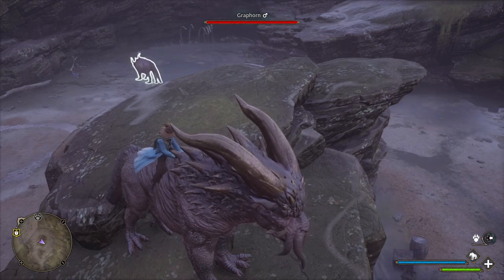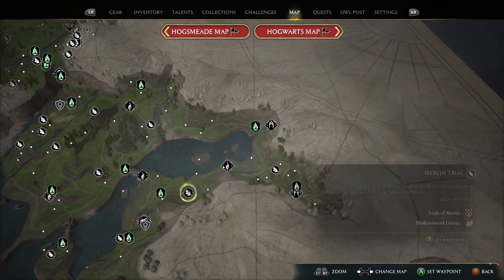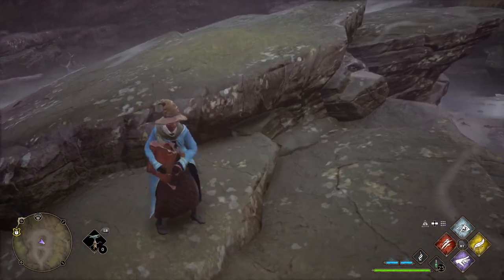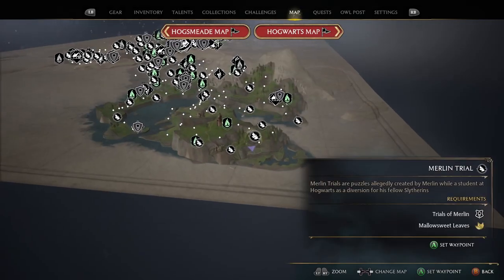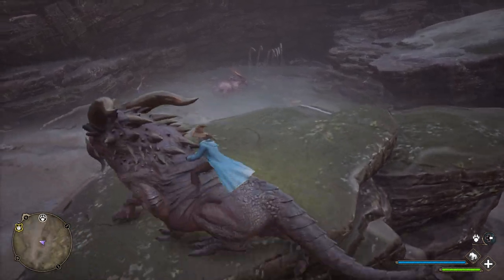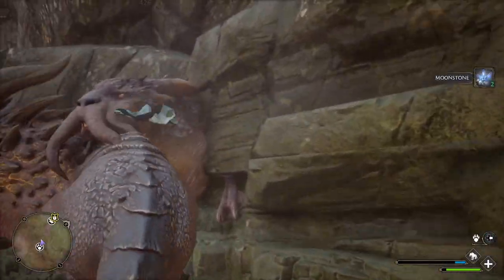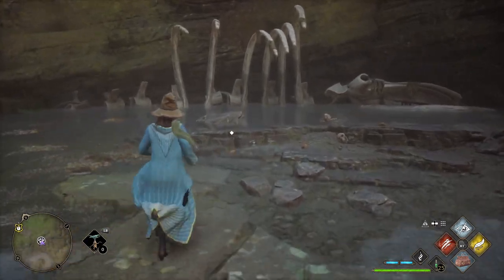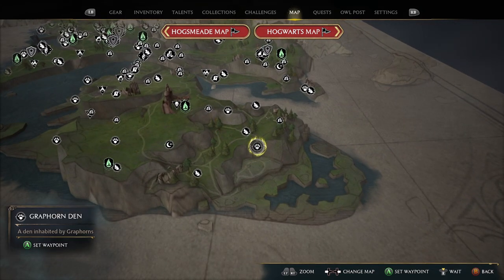Hogwarts legacy Graphorn mount guide, den location, breeding for horn reagents, ground mount unlock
This Hogwarts legacy Graphorn location guide will show you how to get multiple Graphorns so you can breed graphorns and farm them for Graphorn horns.

If you were wondering how to get the Hogwarts Legacy ground mount or if you were wondering about Hogwarts Legacy Graphorn breeding then you're in luck. This Hogwarts Legacy how to get Graphorn video will show you where the Hogwarts Legacy graphorn location is so you can get multiple of this legendary beast from the den.